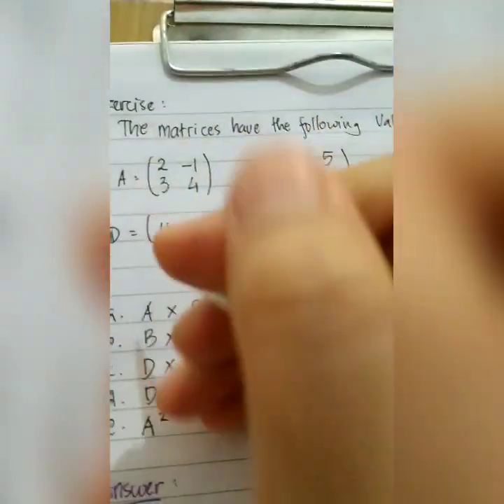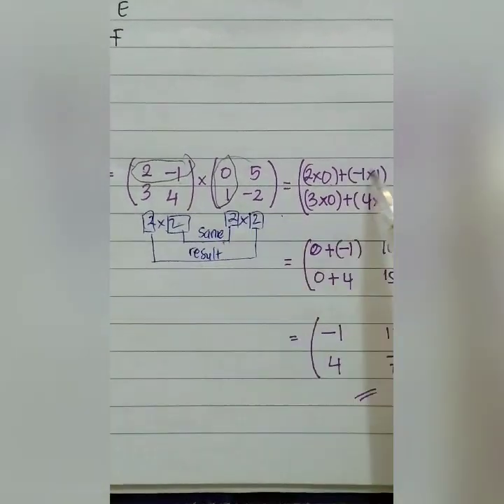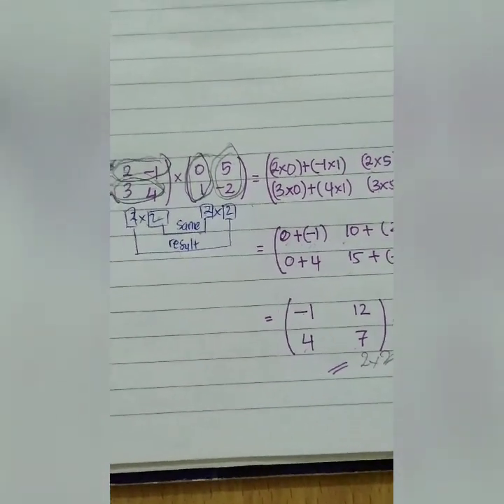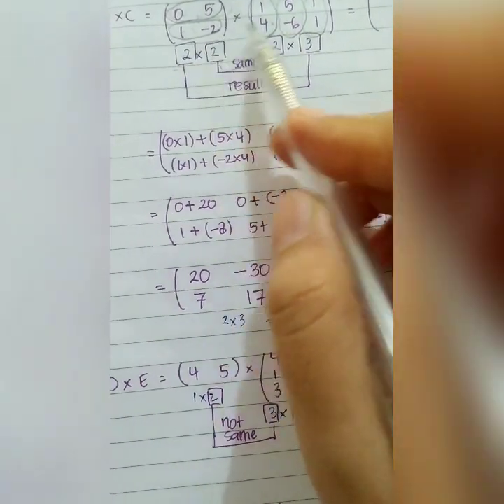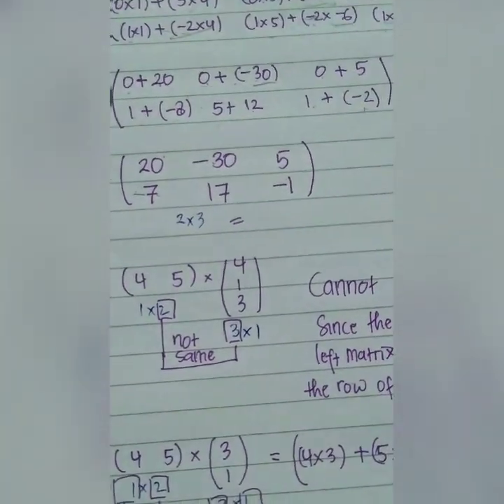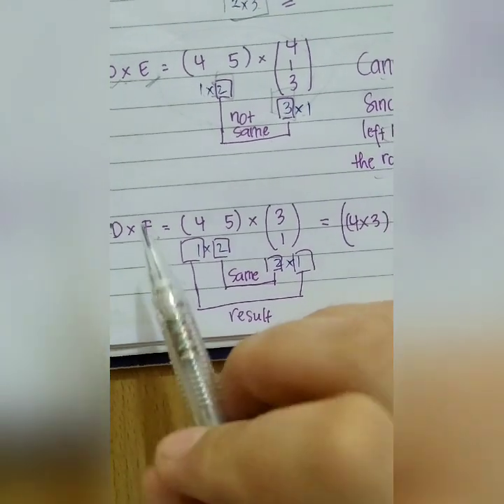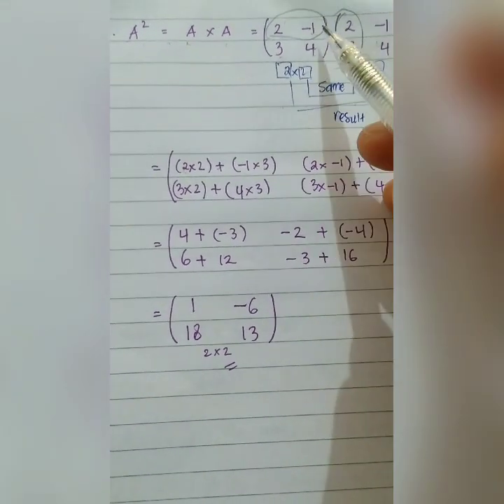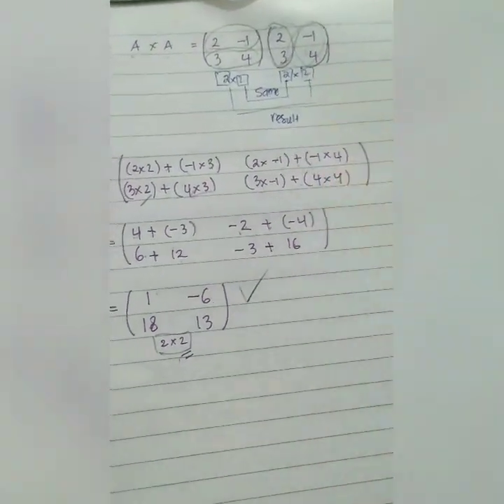Example of Multiplications of Matrix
In this video I provided some questions about multiplication of Matrix that can make you get easier to solve the problem about Matrix.